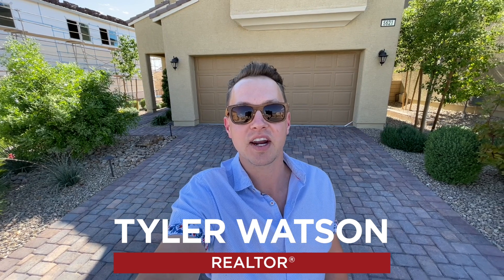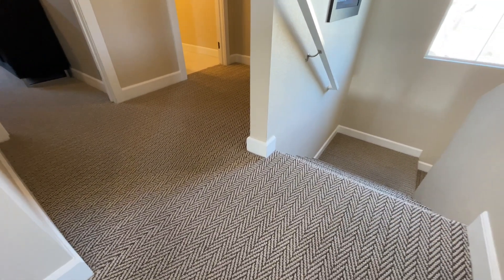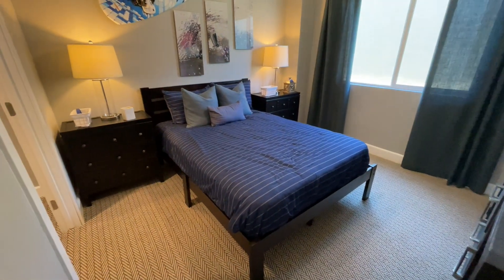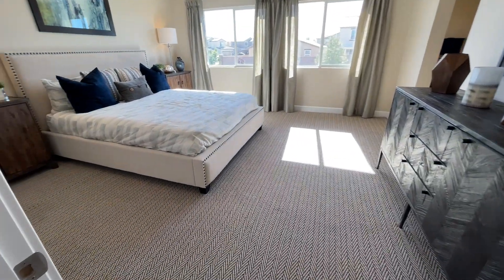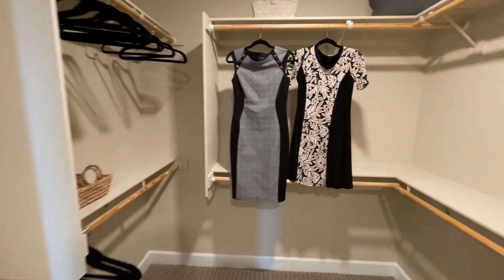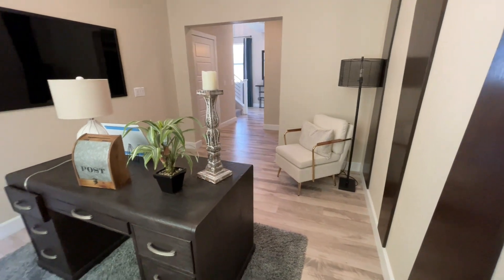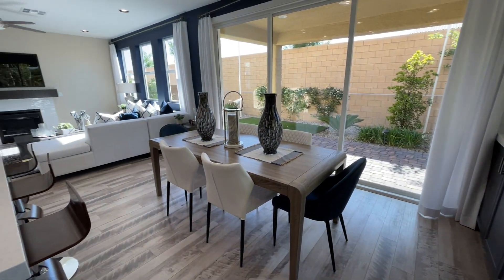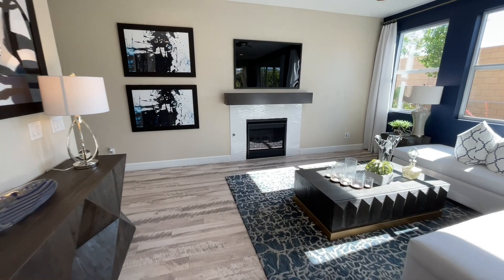North Las Vegas Homes For Sale Century Community Homes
Code: D8938D66

Follow along with this amazing Residence 2288 built by Century Community Homes located at Oak Creek in North Las Vegas NV.
2,288 square feet
3 bed
2.5 baths

Henderson Realtor
Summerlin Realtor

The Real Estate by Lux-Inspira